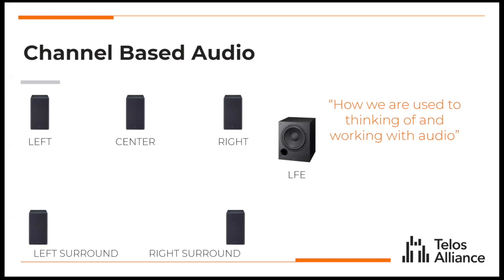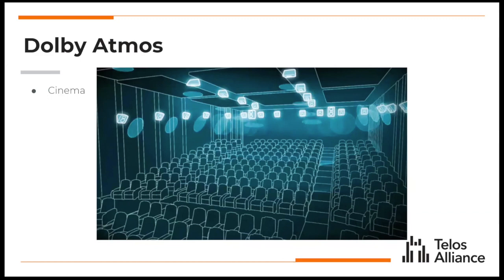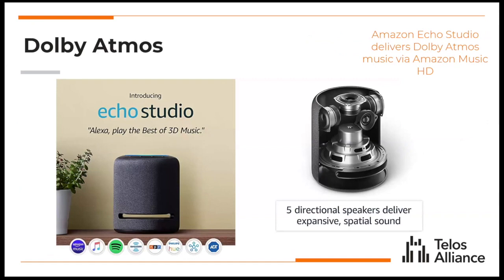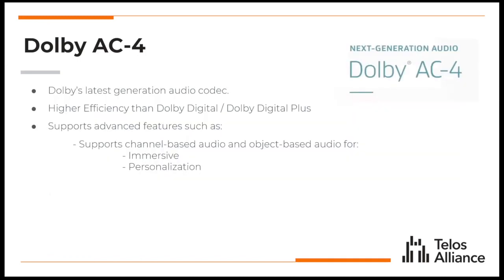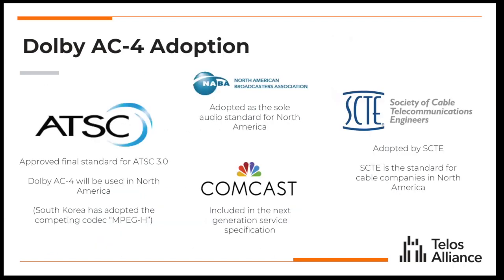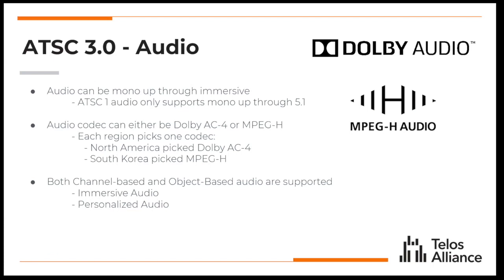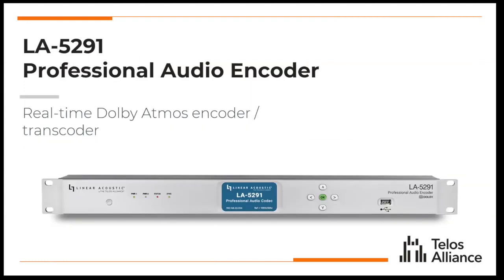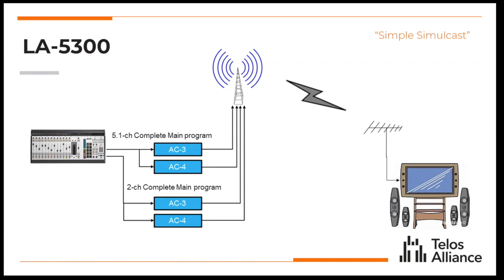Audio for ATSC 3 0 with Larry Schindel Nashville SBE Ch 103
Larry Schindel is an expert in the field of multichannel audio for TV. With the ATSC 3.0 transmission standard on the near horizon, it's critical to understand the manipulation of multichannel audio and the audio flows involved in production and broadcast signal chains. Larry brings clarity with graphical descriptions of these important concepts.